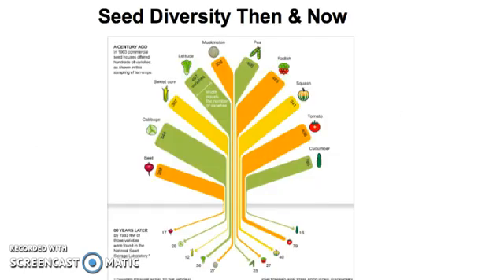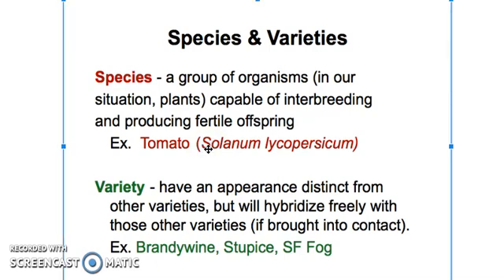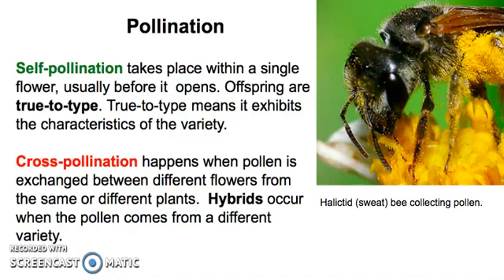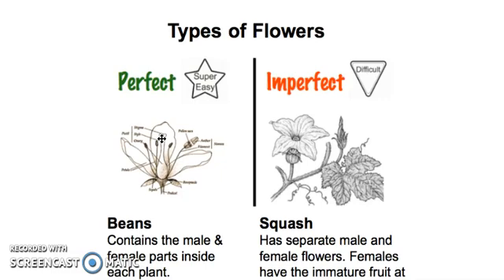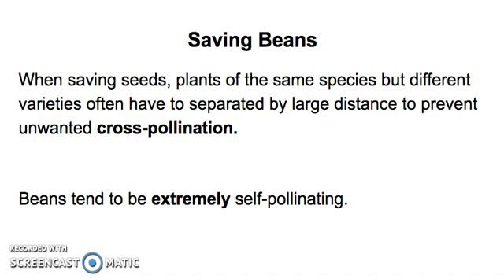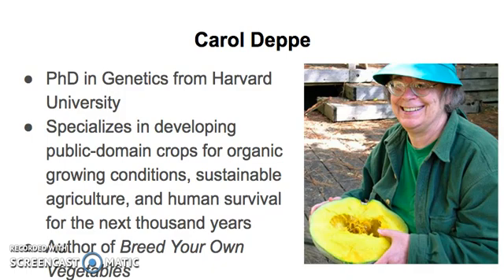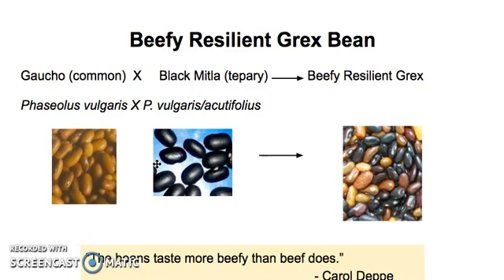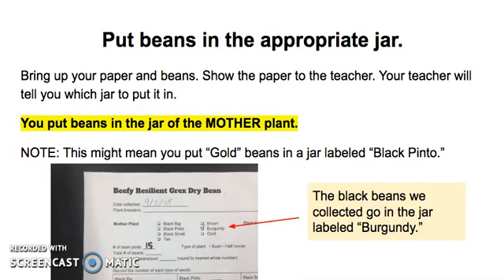Beefy Resilient Grex Bean Breeding Project